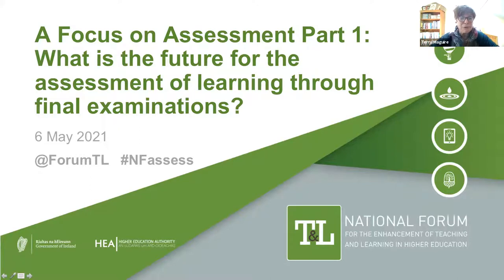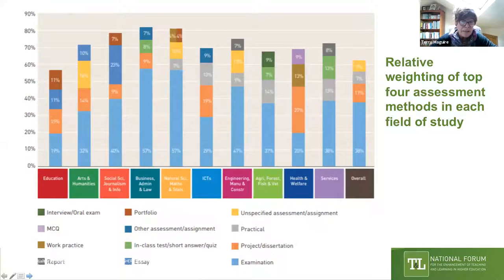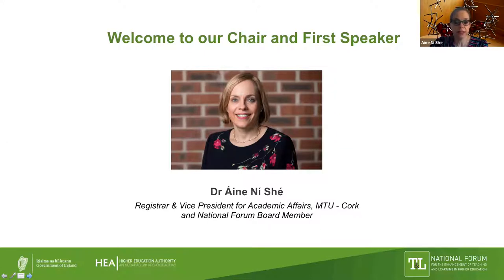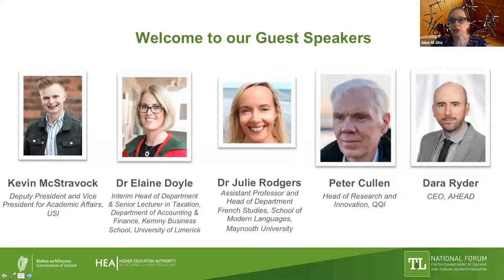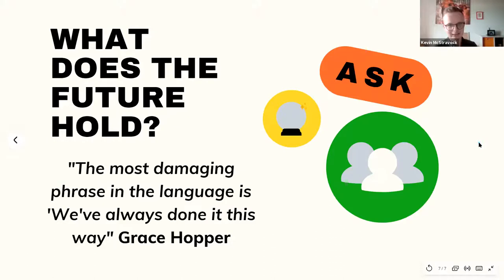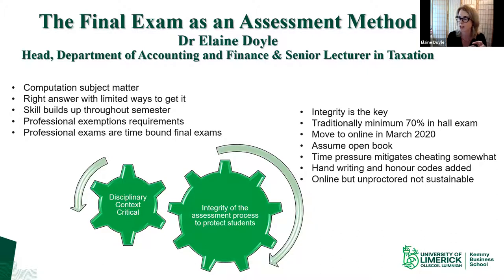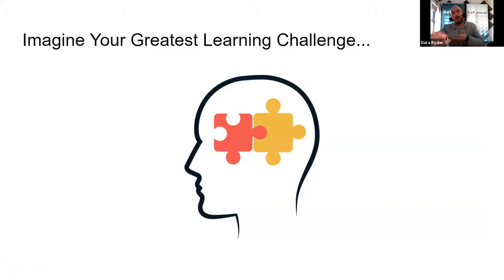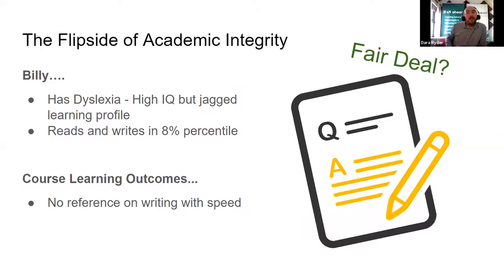Webinar: What is the Future for the Assessment of Learning through Final Examinations? Part 1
Few areas of teaching and learning were more under the spotlight in recent months than assessment. Across institutional communities, the experience of selecting and designing alternative assessments had a number of impacts on attitudes and intentions for the future. This webinar shared and debated a range of perspectives from students, staff, senior managers and other stakeholders on assessment of learning through a final examination.